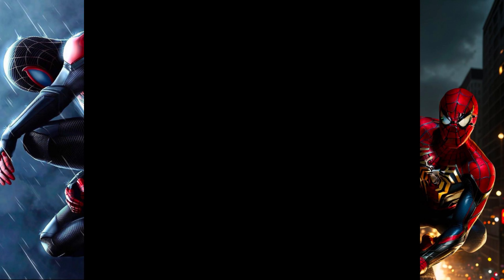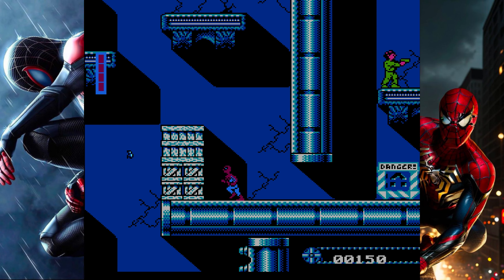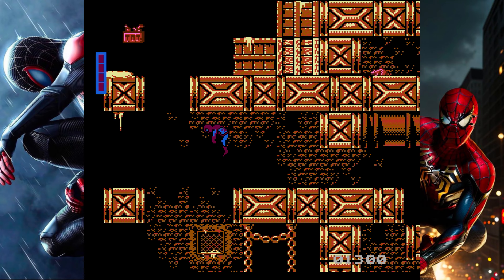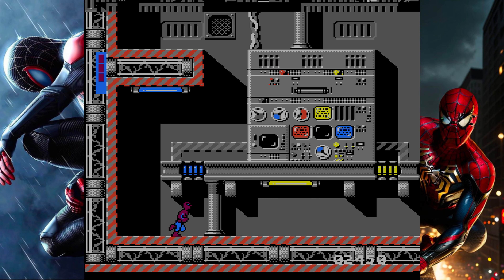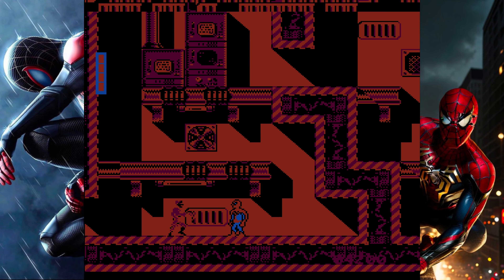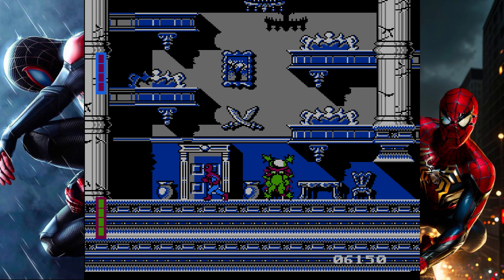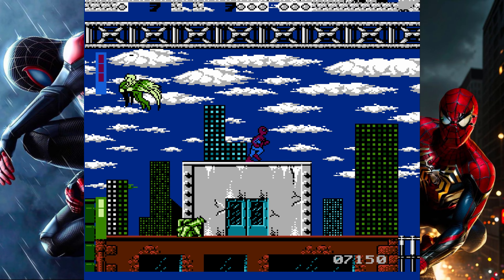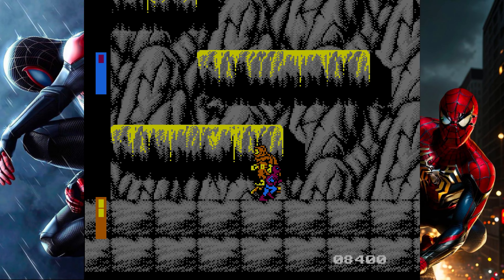The CRAZIEST Spider-Man Game You Forgot About (NES Full Playthrough)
Welcome gamer nation. In this video we complete the first nes spiderman game and then some. I keep you busy during the whole video with boring voice overs in the hope that you will like and subscribe to this channel so we can be Happy Gaming together.
Spiderman Nes Full Playthrough Time Stamps
0:00 Intro
0:14 Electro
2:18 Sandman
4:43 Mysterio
8:22 Vulture
9:59 Hobgoblin
11:20 Dr Octopus
12:48 Ending

Spider-Man: Return of the Sinister Six is a video game featuring the Marvel Comics characters Spider-Man and the Sinister Six. It was developed by Bits Studios and published by Acclaim Entertainment under the LJN banner for the Nintendo Entertainment System in 1992. Versions of the game were also released for the Master System and Game Gear by Acclaim's Flying Edge division. The game is loosely based on the story arc of the same name, which was published in The Amazing Spider-Man #334-339 in the early 1990s.

Plot
Doctor Octopus is setting his master plan into action to take over the world with the help of the Sinister Six. Spider-Man manages to defeat all of them and save the world.

Gameplay
The player controls Spider-Man through six side-scrolling levels, with a member of the Sinister Six (Electro, Sandman, Mysterio, Vulture, Hobgoblin, and Doctor Octopus) at the end of each level as a boss. Spider-Man can jump, punch, kick, duck, climb certain walls and trees, shoot webs to swing on and collect web fluid to shoot square web projectiles.

The levels are generally straightforward side-scrolling action, although occasionally a particular item such as key or a detonator has to be found.

Spider-Man has only one life in the NES version, but also has one continue. There are no icons available to restore energy. However, defeating several enemies can restore Spider-Man's power bar.[1]